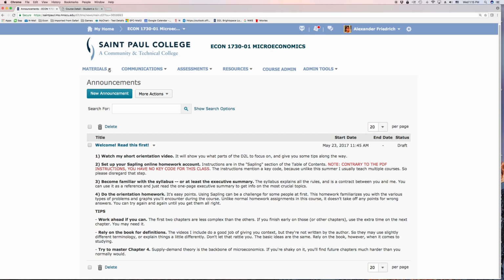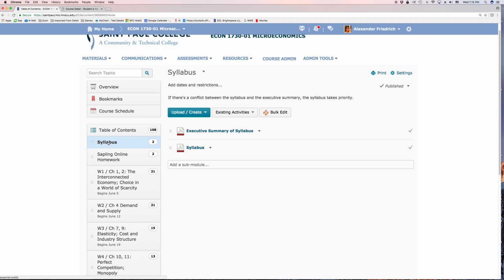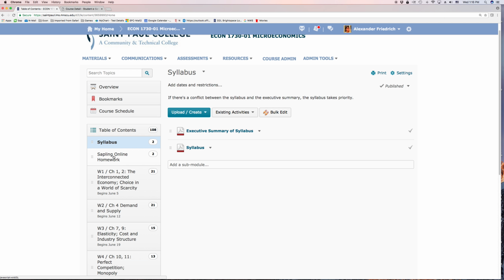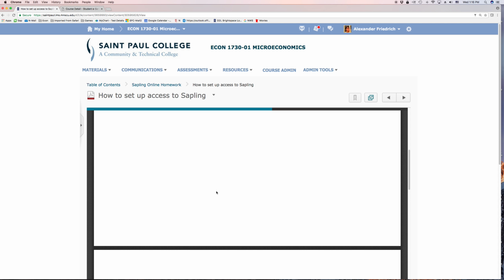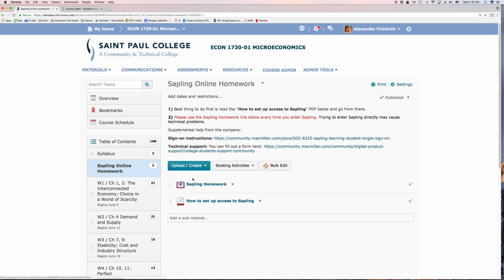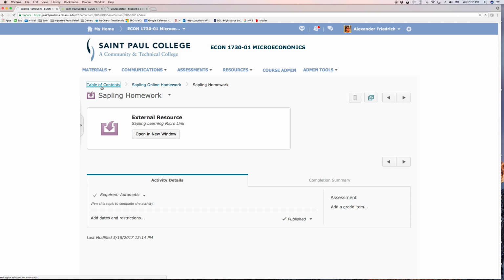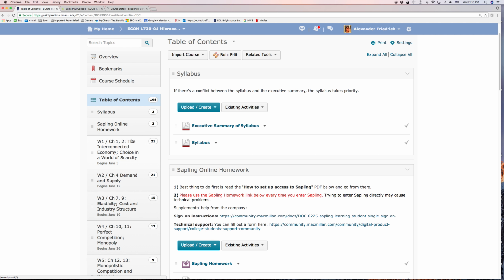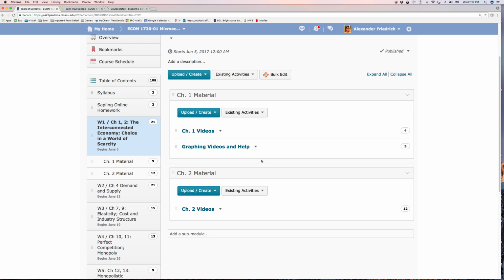Saint Paul College Microeconomics -- Orientation Video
This walks you through the main components of my online microeconomics course.